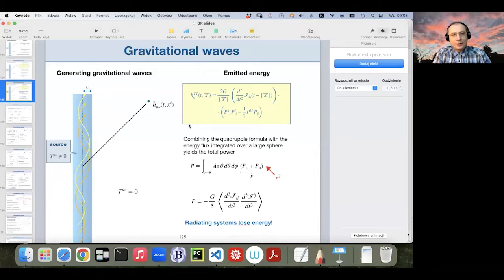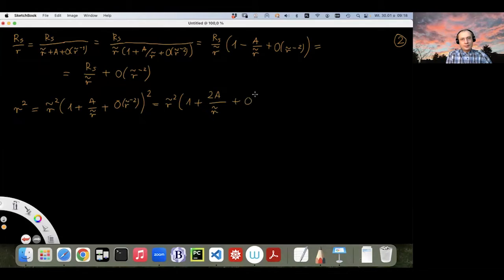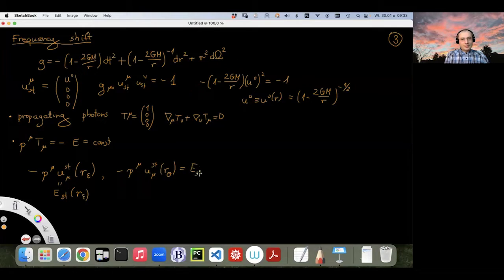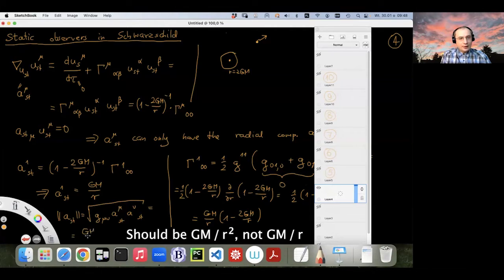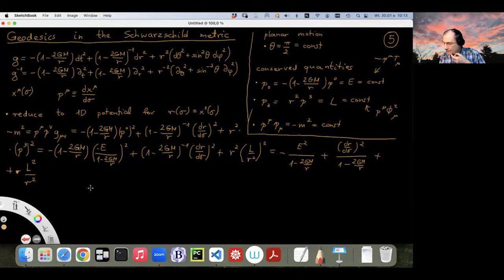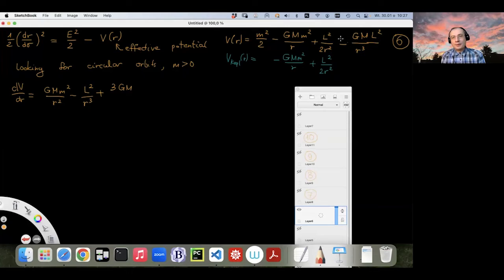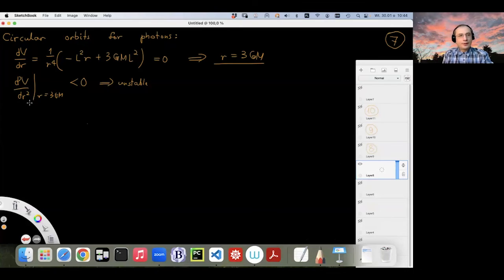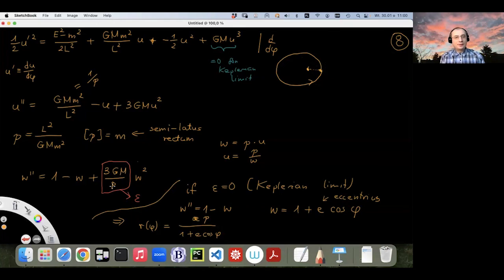Lecture 15: Schwarzschild metric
00:00 Corrections to previous lecture
04:06 Summary of the previous lecture
06:05 Asymptotics of the Schwarzschild metric
25:49 Gravitational frequency shift in the Schwarzschild metric
36:44 Acceleration of static observers
47:38 Geodesics in Schwarzschild
55:56 Break
56:05 Geodesics in Schwarzschild
01:02:47 Effective potential
01:09:17 Circular orbits of massive particles
01:25:20 Circular orbits of photons
01:29:42 Perihelion precession